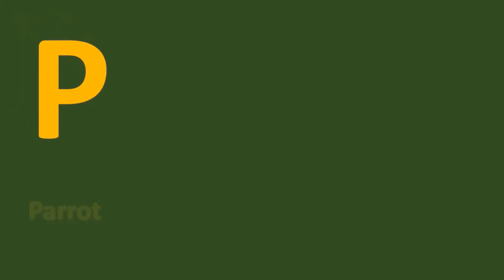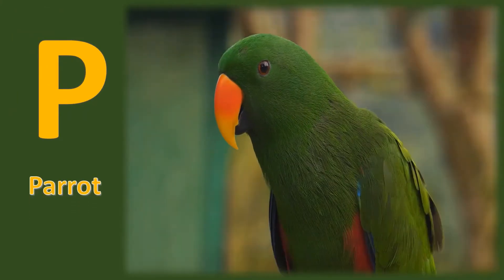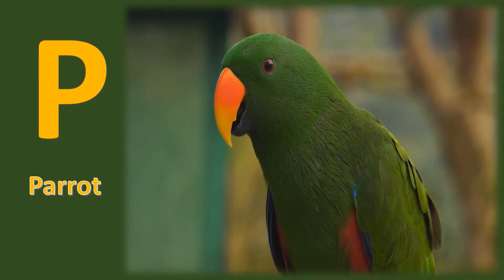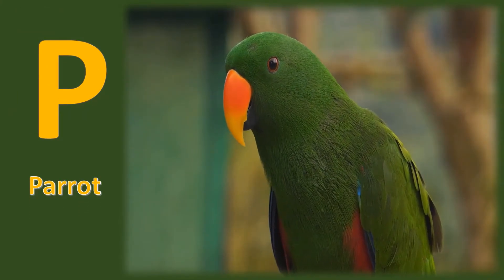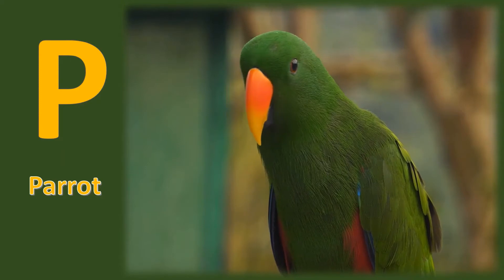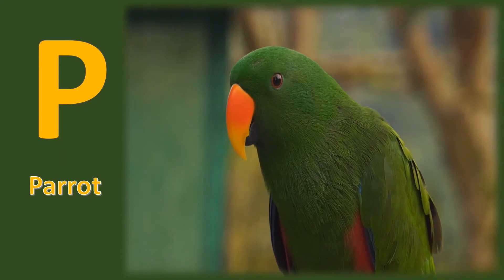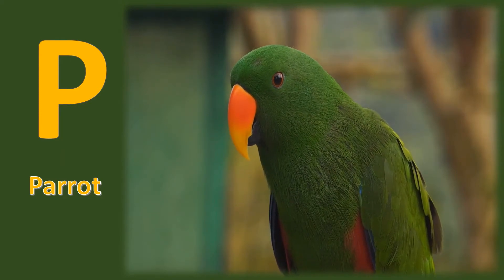Animals a to z with videos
A to Z animals with videos for kids, learn animals with spellings and pictures.